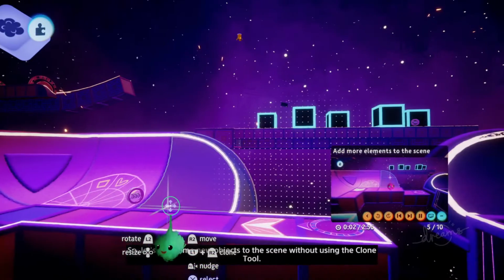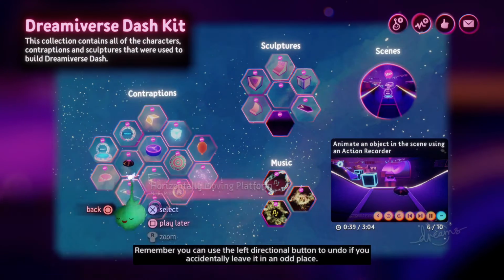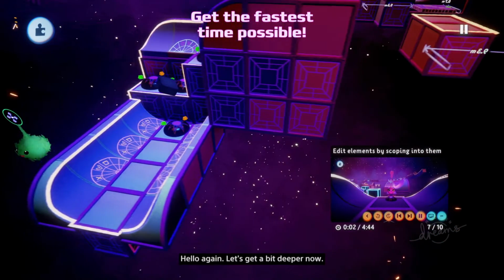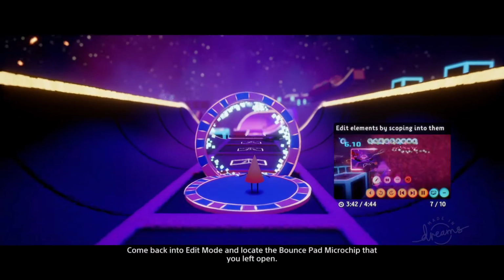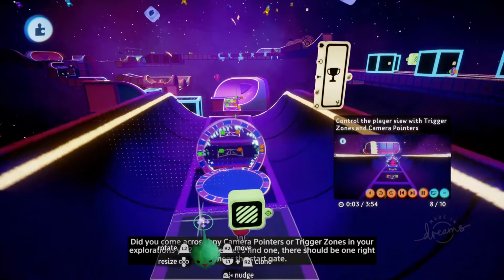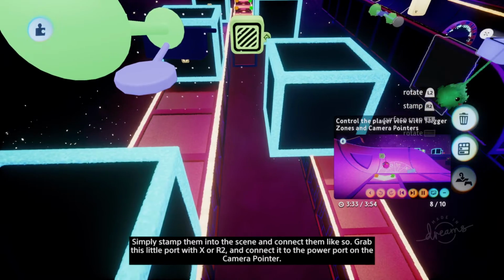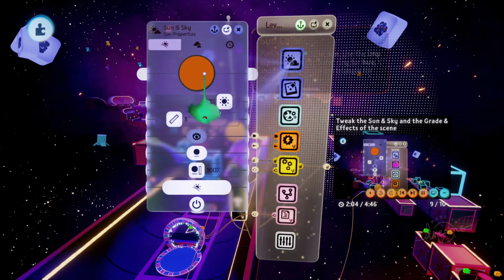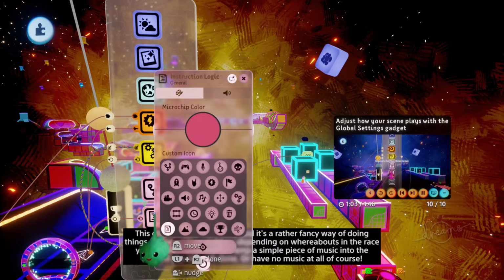Dreams masterclass lvl remix begginner